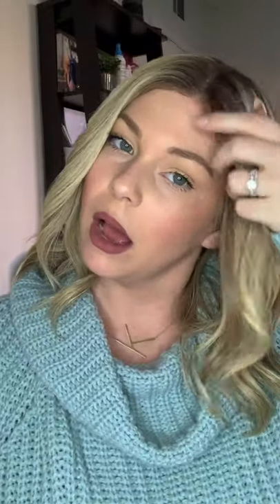Jon Renau Carrie Petite Wig Review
Today’s review is of Jon Renaus human hair wig  “Carrie” in color 12FS8

Carrie comes in both average and petite size caps and features:
single monofilament top
smart lace front
open wefted back
velvet ear tabs and nape
adjustable straps